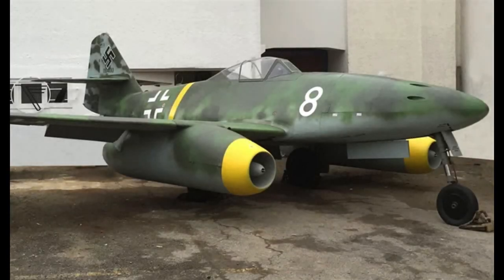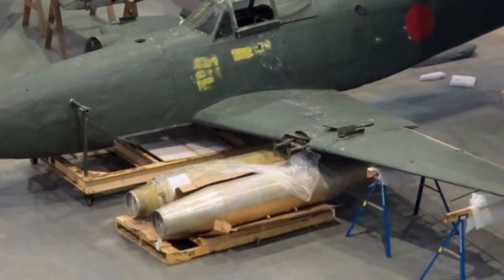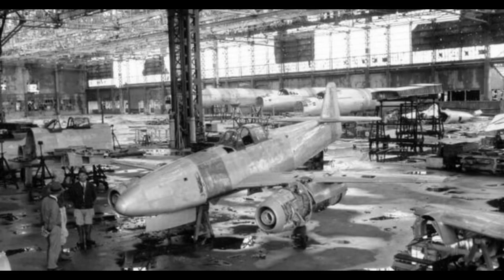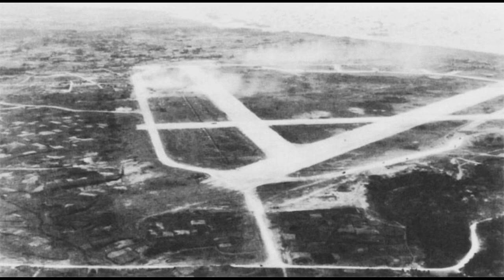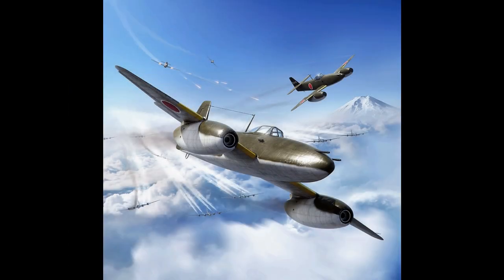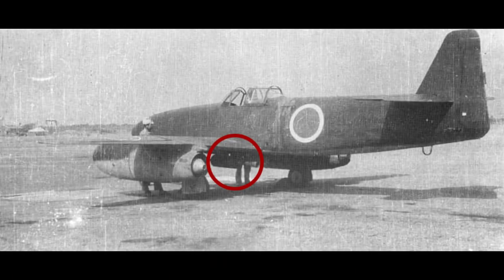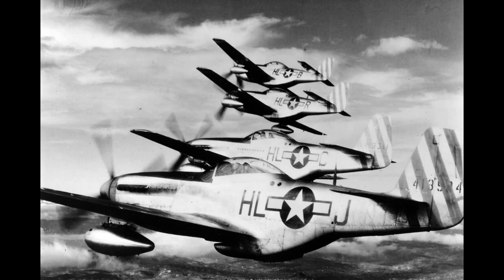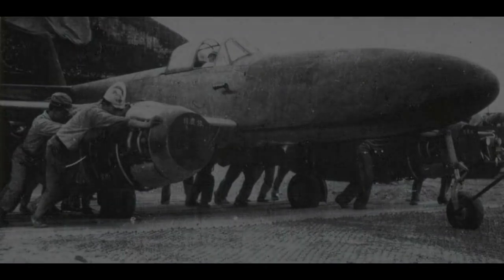Terrible Japanese Copycat Jet (Nakajima Kikka)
In this video, we take a look at the Nakajima Kikka Fighter Jet. This plane was used by the Japanese during World War II, and is considered to be a copycat of the Me 262.

The Kikka is a jet that is infamous for its design during World War II. This plane was used by the Japanese near the end of the war and is considered to be one of the strangest jets that was ever created. In this video, we take a look at this plane and its misfortunate history.